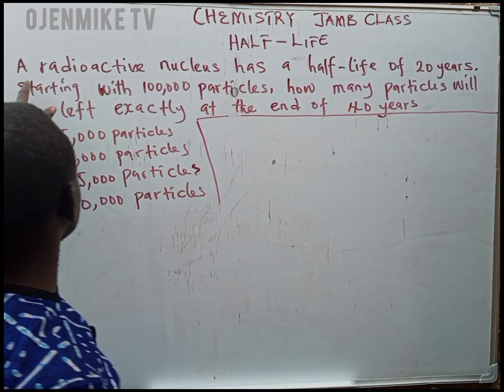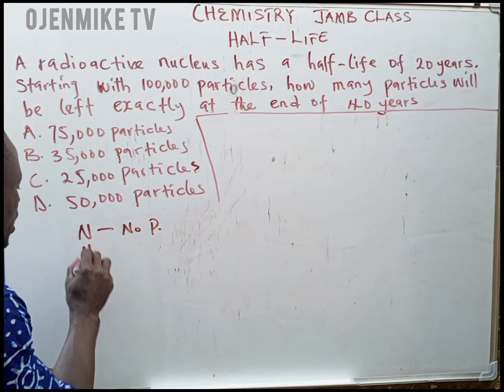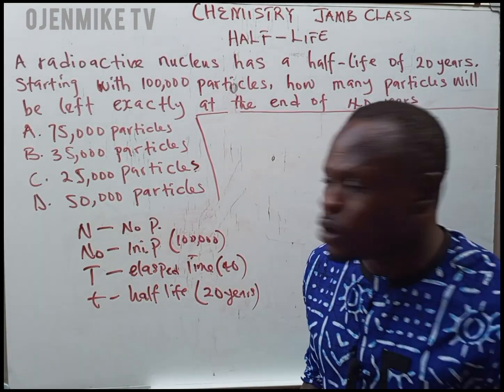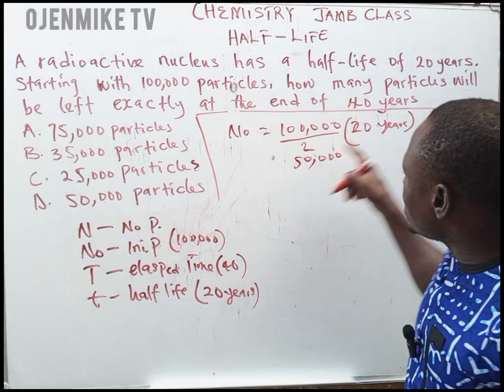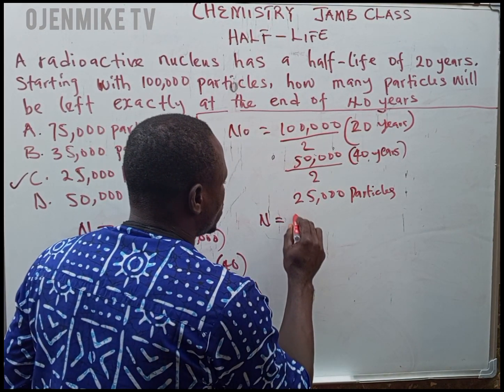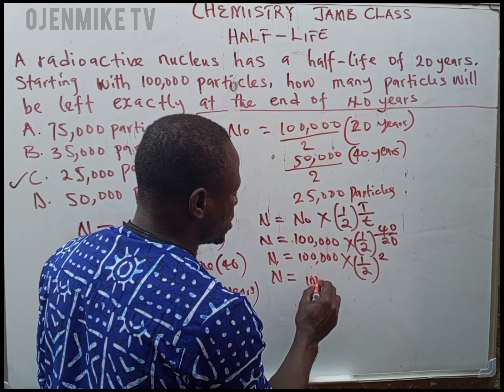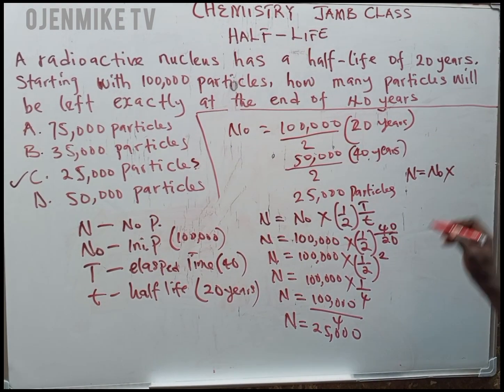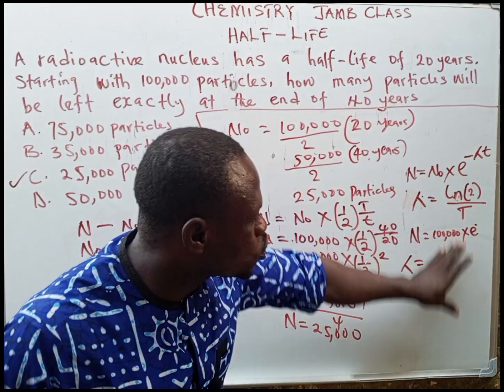calculation on half-life radioactive element.(score 95 + in chemistry JAMB)